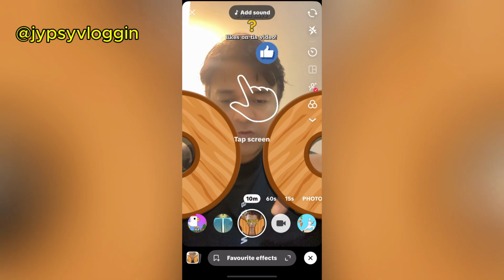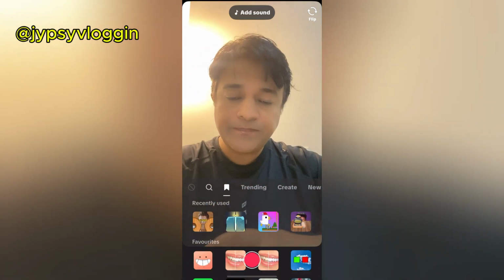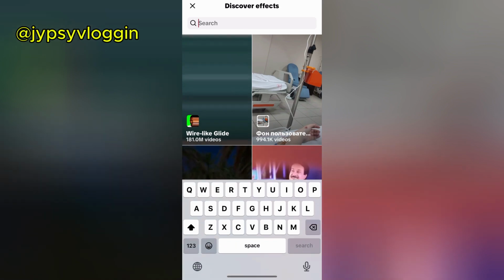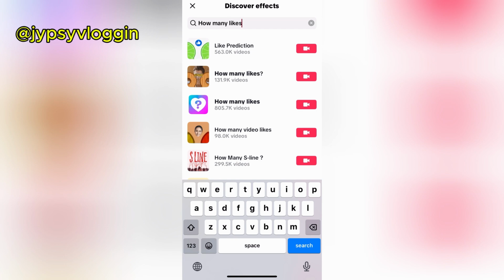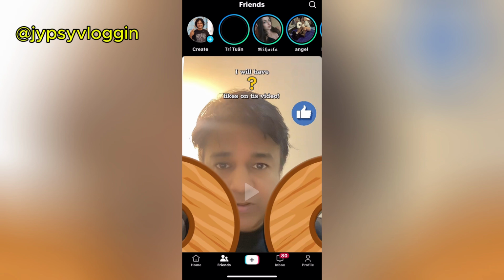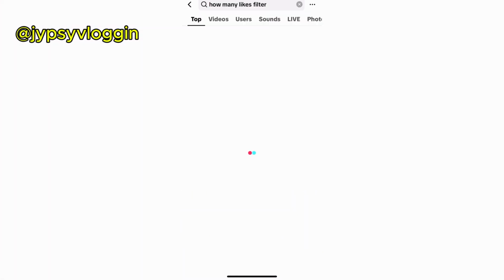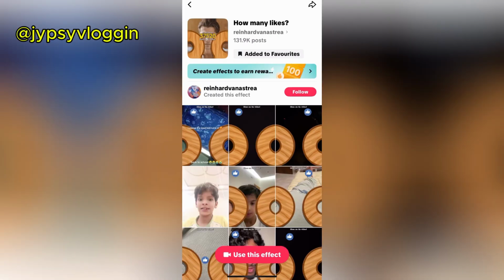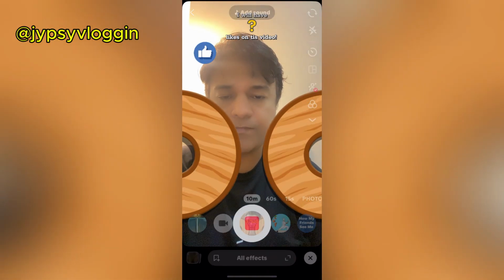How to get how many likes filter on TikTok?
Want to use the viral “How Many Likes” filter on TikTok?
In this tutorial, I’ll show you the exact method to find and use the How Many Likes effect — even if it’s not showing in your effects panel.

This video answers everything people search for:
• How to get “How Many Likes” filter
• Why “How Many Likes” filter is not showing
• Where to find the filter inside TikTok
• How to use the filter for viral videos
• How the prediction effect works
• Fix if the effect is not available in your region

Step-by-step:
 1. Open TikTok
 2. Tap the Search (🔍) bar
 3. Type How Many Likes
 4. Go to Effects tab
 5. Choose the one showing the “like counter” animation
 6. Tap Use This Effect

If you don’t find it, check a viral video and tap the effect icon under the username.

Want more TikTok filter tutorials?
for all trending filters.

Comment which filter you want next!

— Rajan